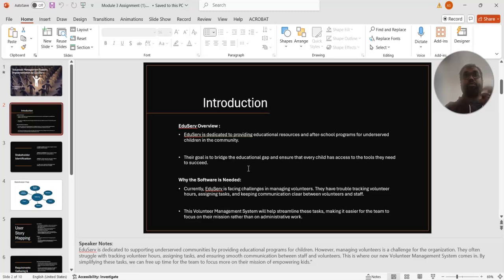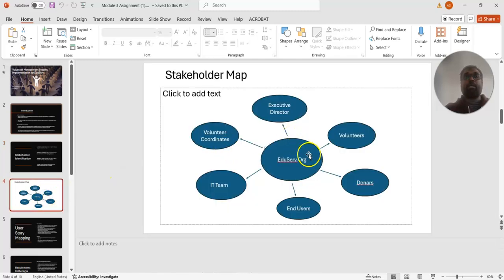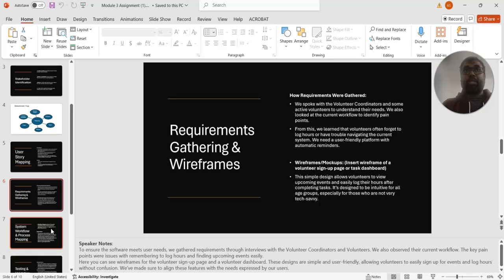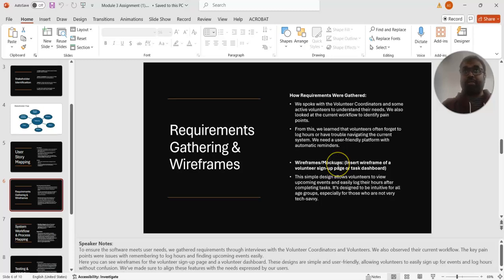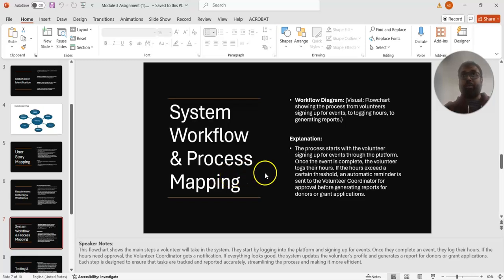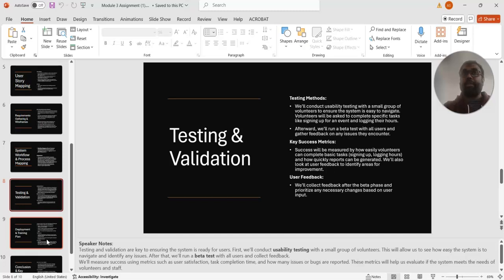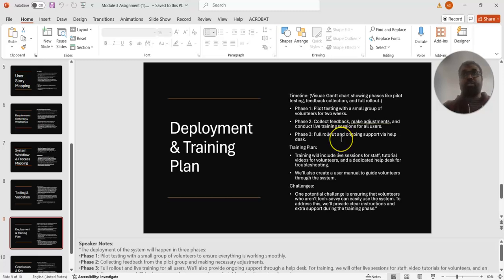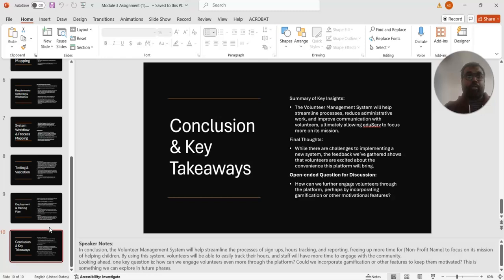Module 3 Assignment-SAD